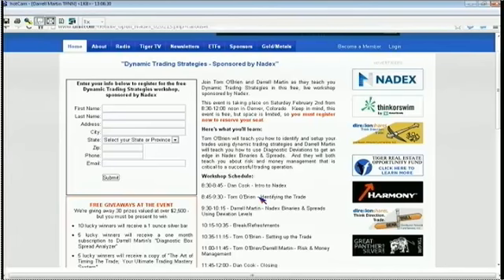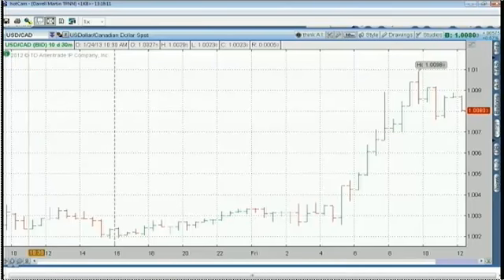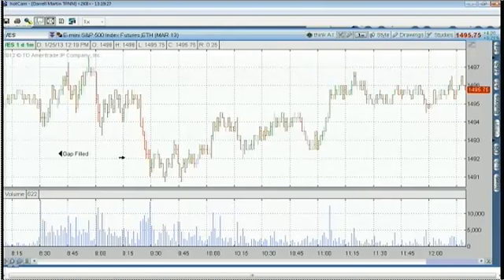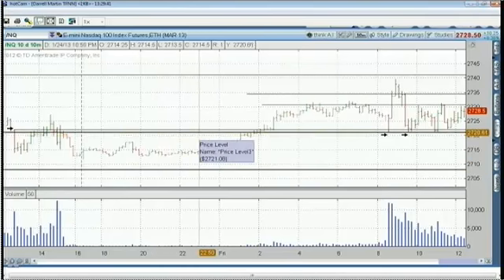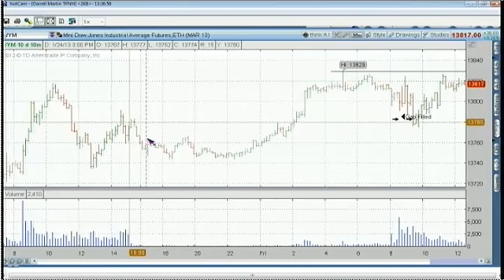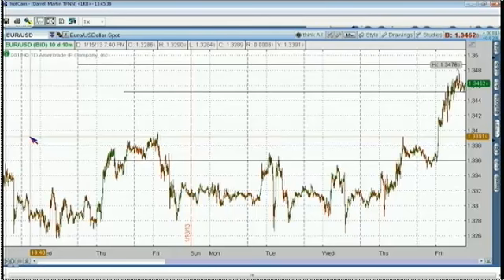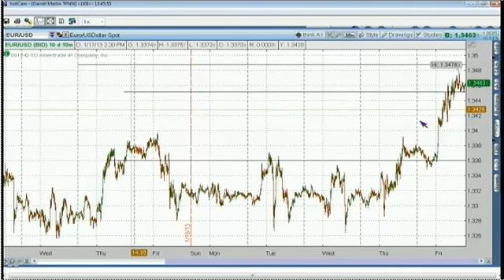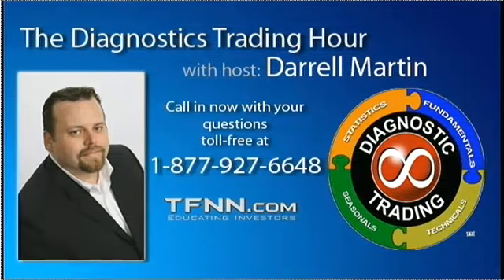January 25th Diagnostics Trading Hour with host Darrell Martin - 2013